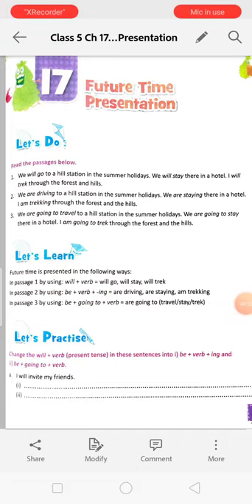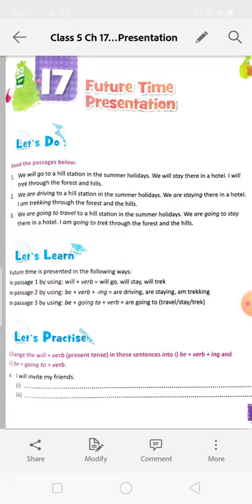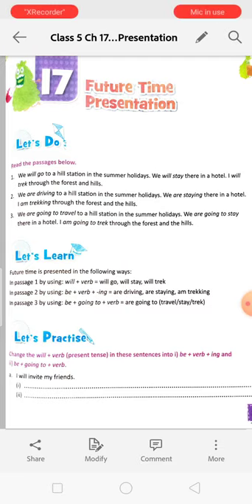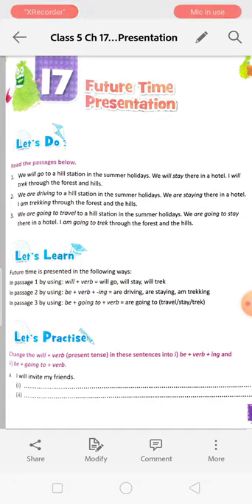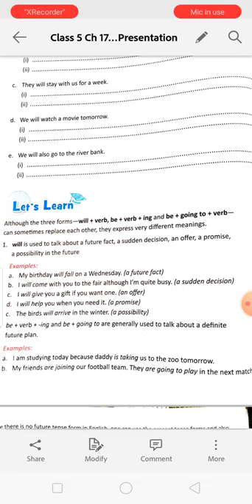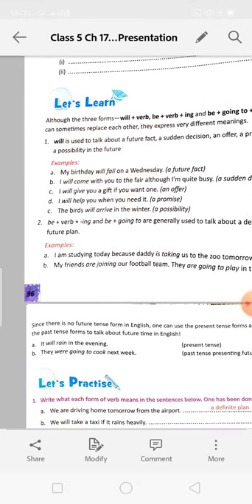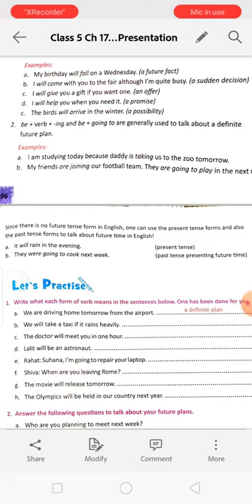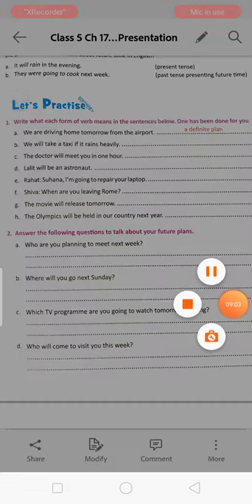Class 5 Ch-17 Future Time Presentation